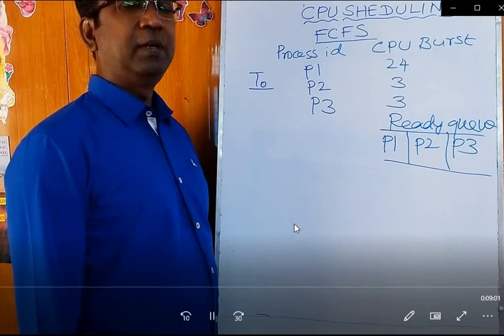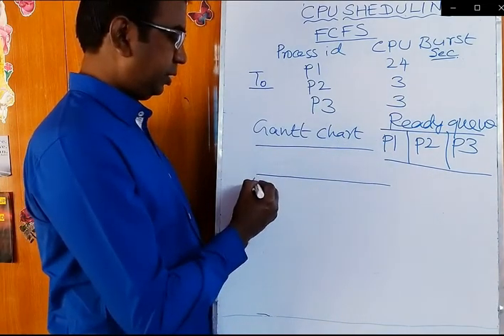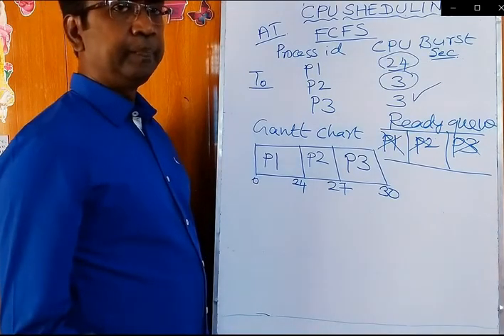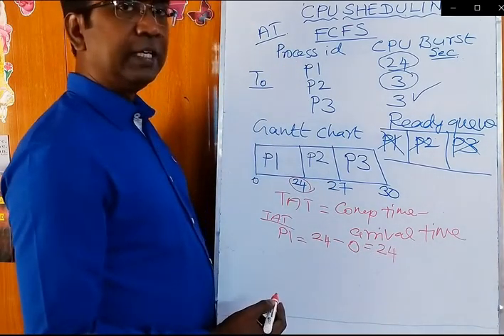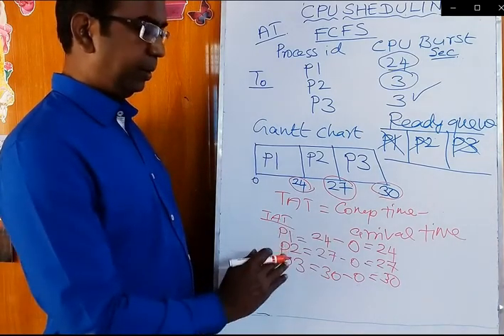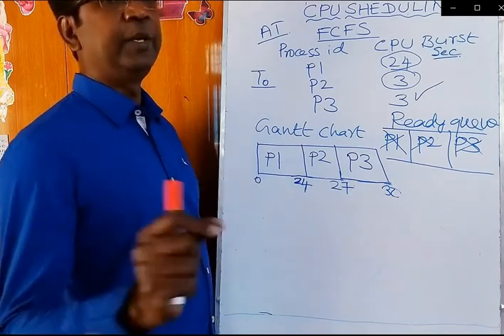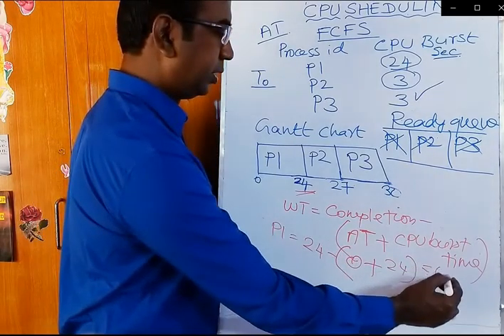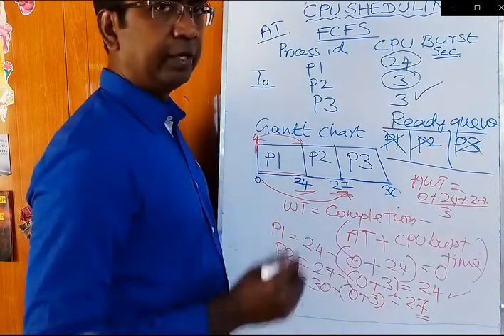CPU Scheduling FCFS Algorithm Example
Operating System Process Management CPU Scheduling Algorithm FCFS
First Come First Serve Example 1